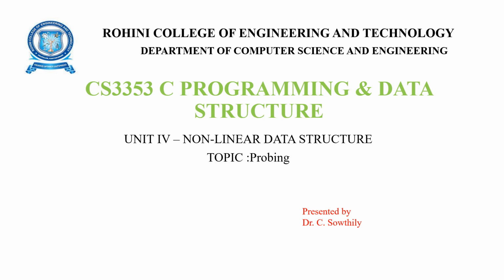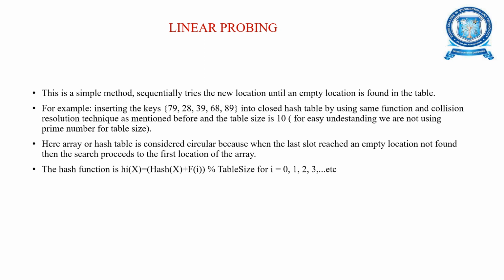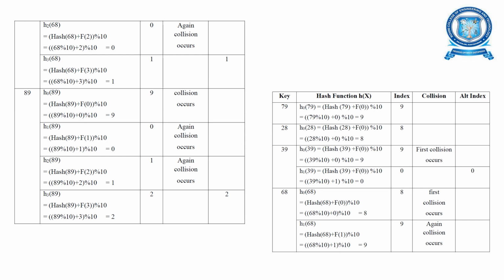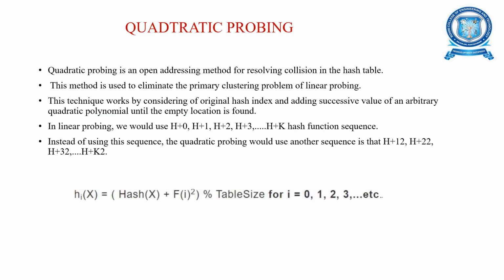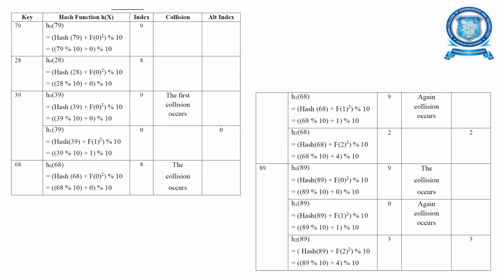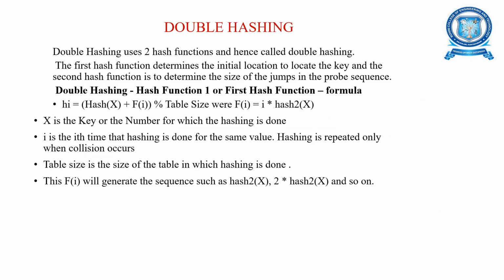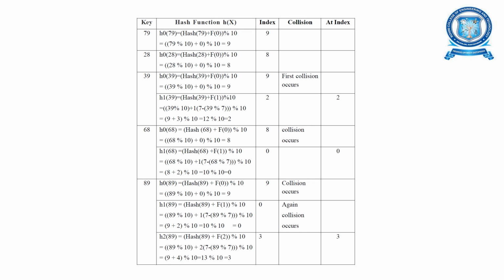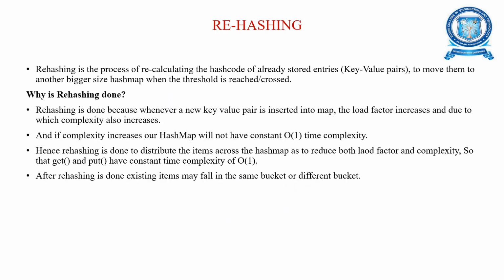Open Addressing Techniques